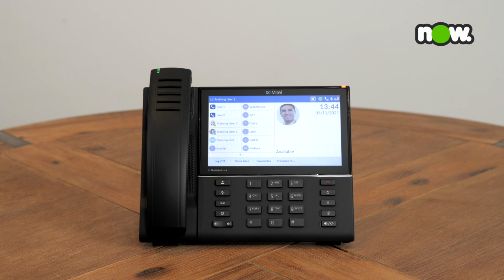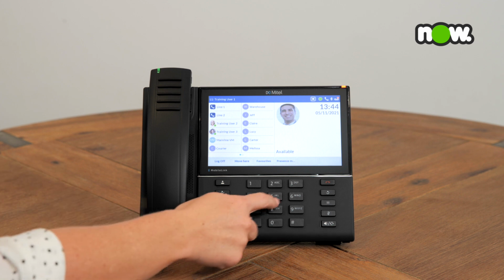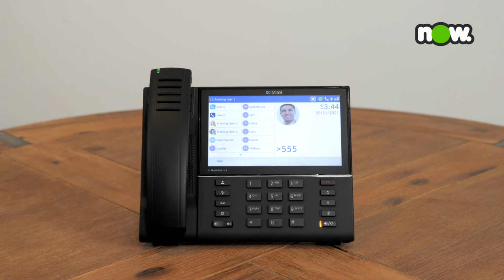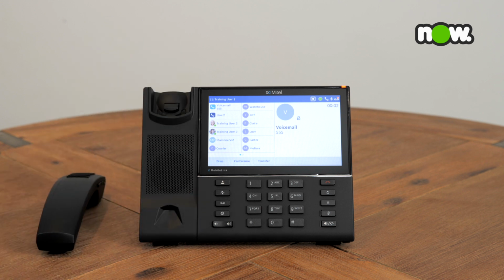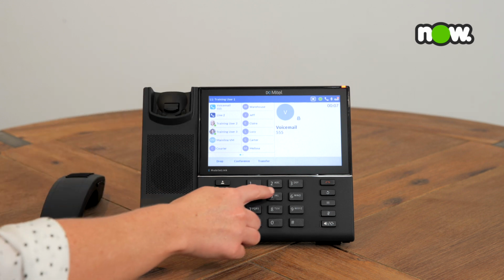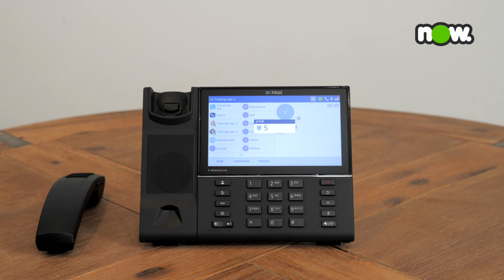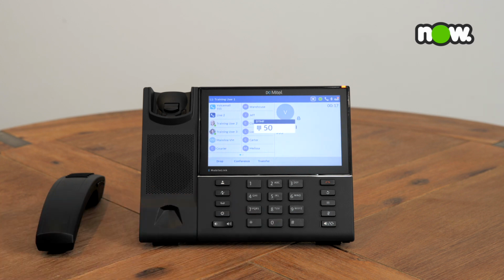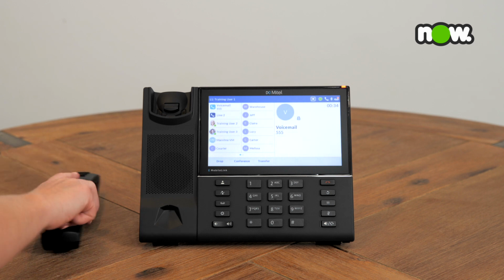15. Mitel 6940 Tutorial | Voicemail - Recording your Greeting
Kia ora! Welcome to this Now NZ tutorial, where we guide you through recording your voicemail greeting on the Mitel 6940 Handset. A personalised voicemail greeting adds a professional touch to your profile and provides clear instructions for callers when you cannot take their call. Whether you’re looking to create a greeting for the first time or update an existing message, this tutorial will ensure you make a great impression every time.

What You'll Learn:
Accessing Voicemail Settings: Easy steps to navigate your Mitel 6940 and find the voicemail recording options.
Recording Your Greeting: Instructions on how to record, listen to, and approve your voicemail greeting, ensuring you're able to provide quality and clarity.

Our award-winning support team is here to assist with any questions or guidance needed for your Mitel 6940 and beyond.